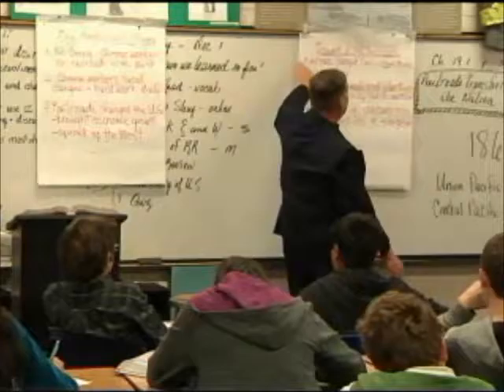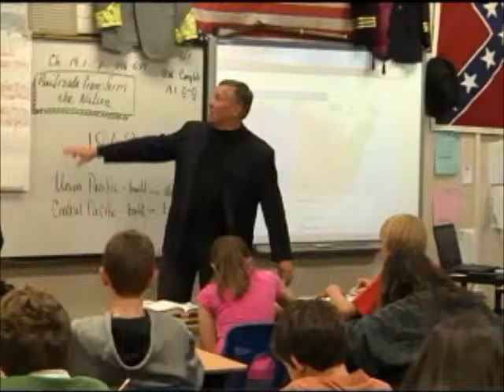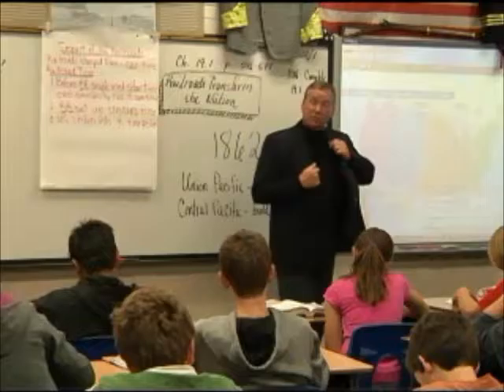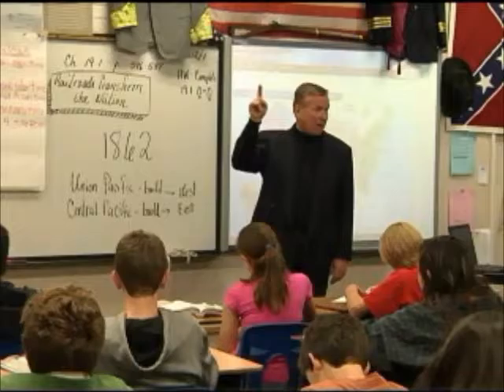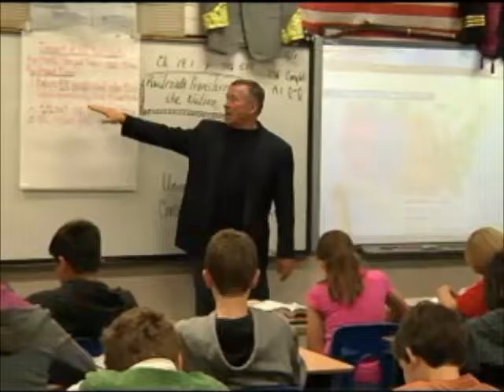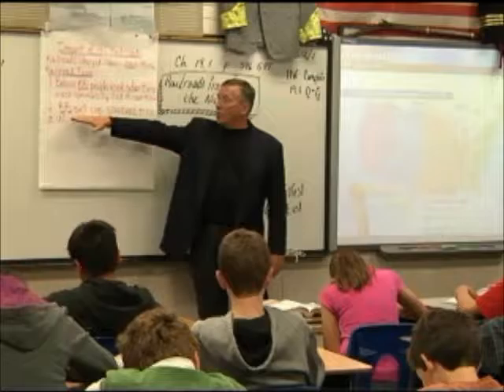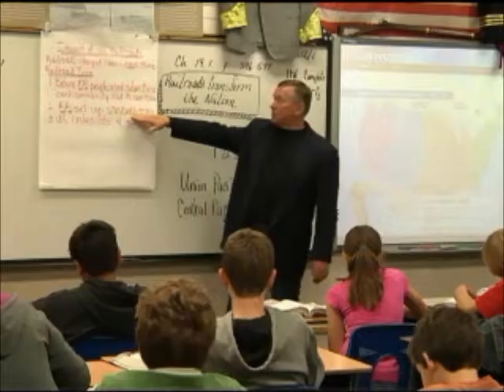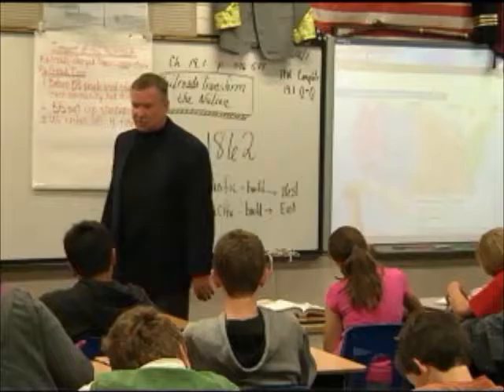Lee Meyers Lecture 2